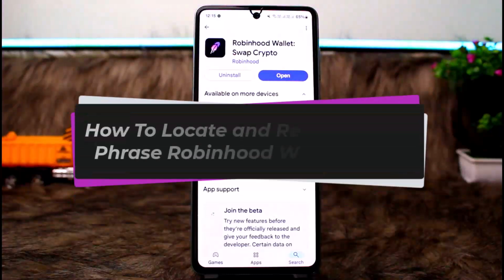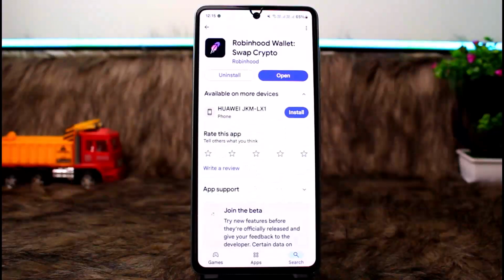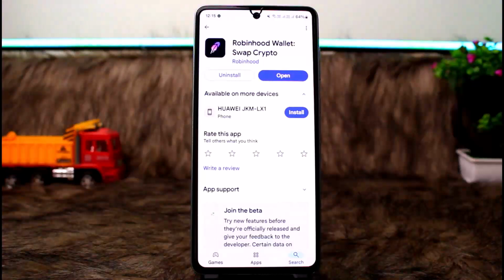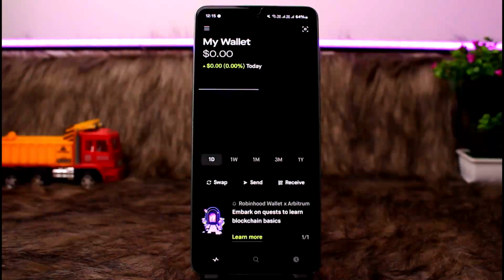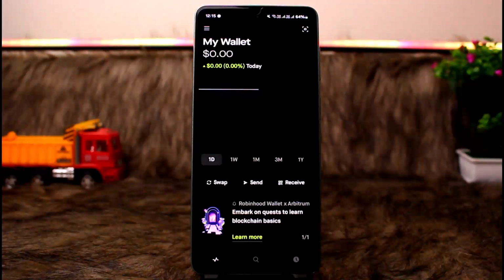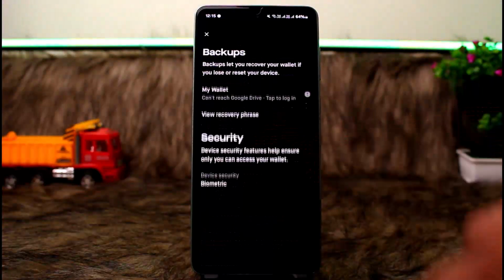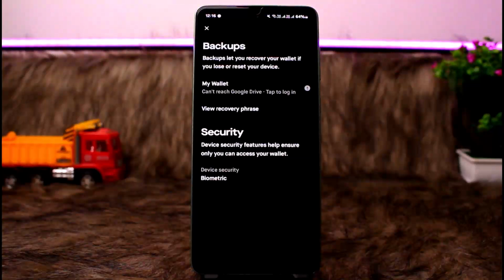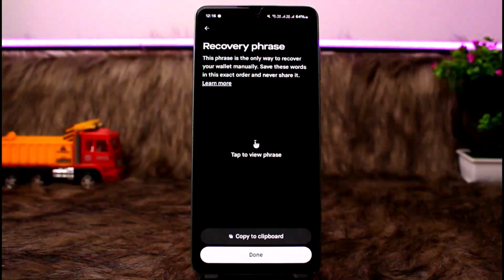How To Locate and Recover Secret Phrase For Robinhood Wallet (2025) !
Viewing and backing up your secret phrase for Robinhood Wallet is essential for account recovery and security. The secret phrase, also known as the recovery phrase, is a set of words that allows you to restore access to your wallet if you lose your device or need to reinstall the app. Since Robinhood Wallet is a self-custodial wallet, keeping your secret phrase safe is crucial to prevent losing access to your funds.

To view and back up your secret phrase, start by opening the Robinhood Wallet app and logging into your account using your password or biometrics. If you are not logged in, you will need your secret phrase to restore access. Once inside the app, tap on the menu icon (hamburger icon) located at the top left corner of the screen. From the menu, select "Backups and Security." Here, you will find options related to your wallet security, including "View Recovery Phrase."

Tap on "View Recovery Phrase," and you will be prompted to verify your identity using your PIN or biometrics. After verification, your secret phrase will be displayed. You can choose to copy it to your clipboard or save it securely. Robinhood also provides the option to back up the recovery phrase to Google Drive for added security. However, it is recommended to store it offline in a secure location, such as writing it down on paper and keeping it in a safe place. Never share your secret phrase with anyone, as it grants full access to your wallet.

By following these steps, you can easily view and back up your Robinhood Wallet secret phrase, ensuring that you always have access to your funds. If you lose your secret phrase, Robinhood cannot recover your wallet, so take extra precautions to store it securely.

Timestamps:
0:00 Introduction
0:22 Logging into Robinhood Wallet
0:41 Navigating to backups and security
0:57 Viewing the recovery phrase
1:14 Backing up the recovery phrase
1:24 Conclusion